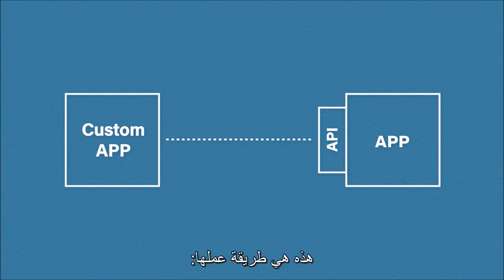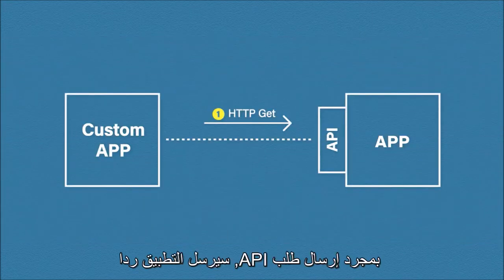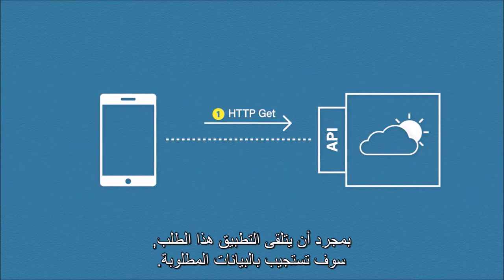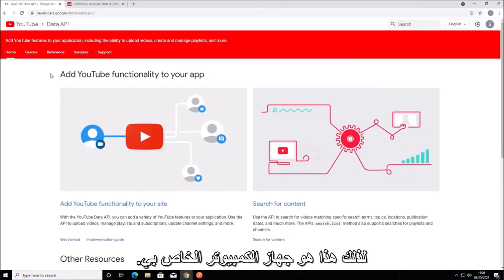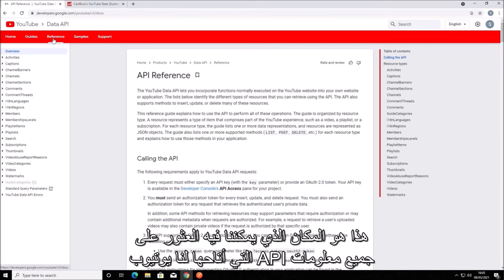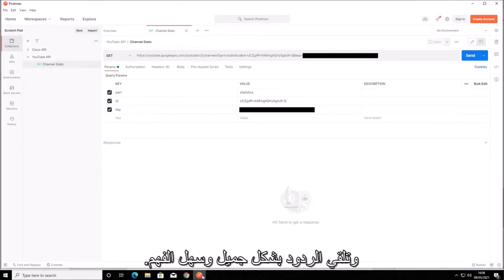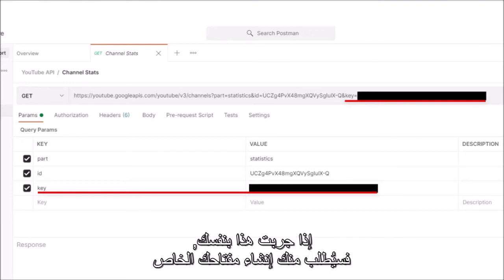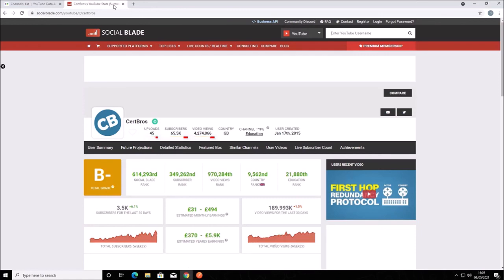APIs Explained | Real World Examples (شرح واجهة برمجة التطبيقات مع امثلة من ارض الواقع)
This video is a task of subtitling submited to the teacher Nadir Abdelkader.